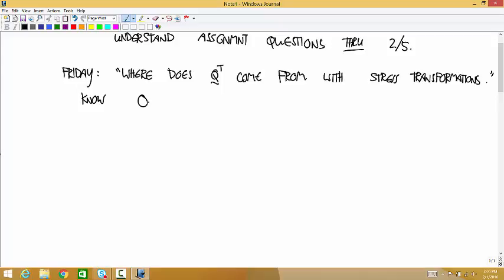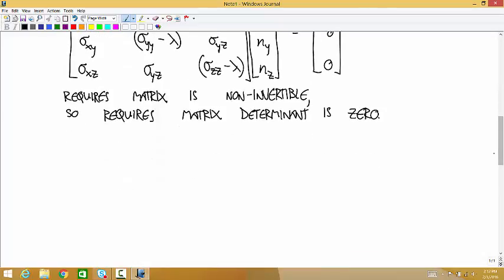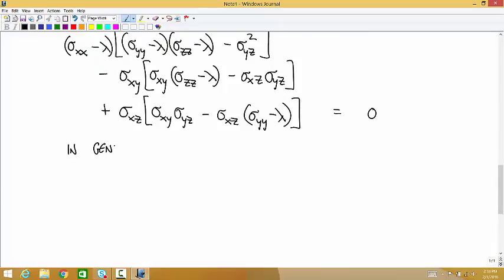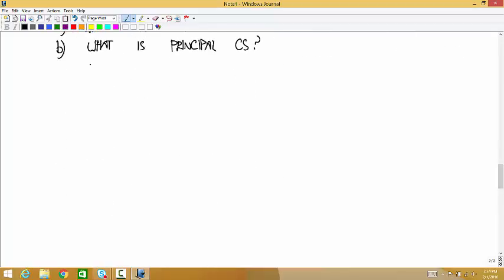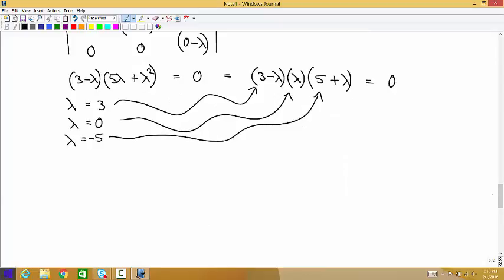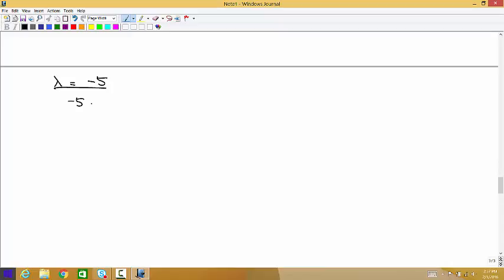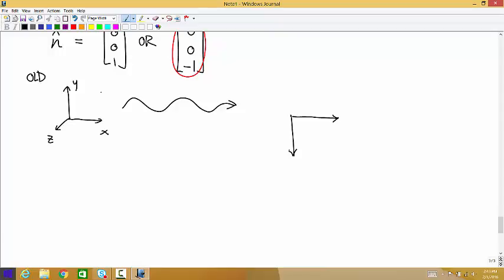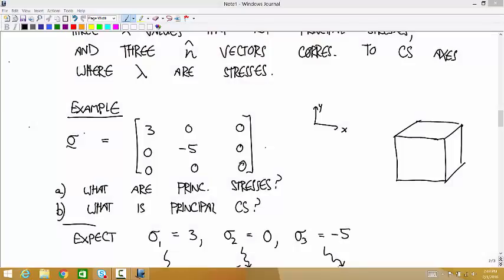Monday, 2/1/16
Description